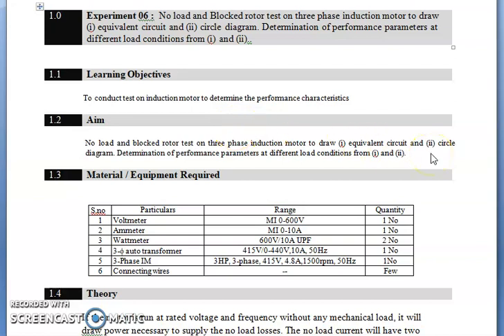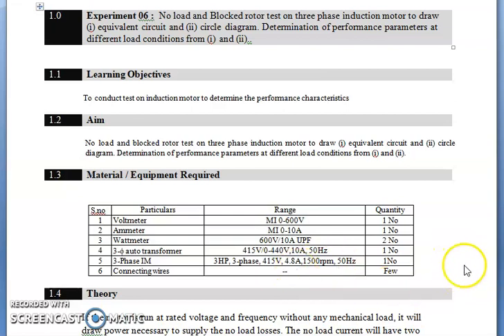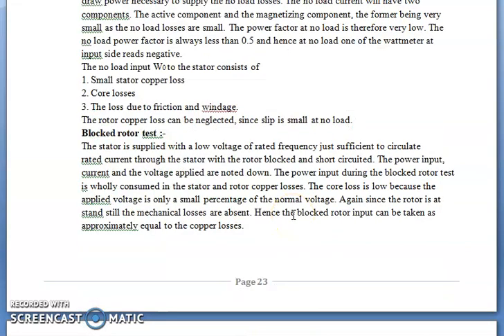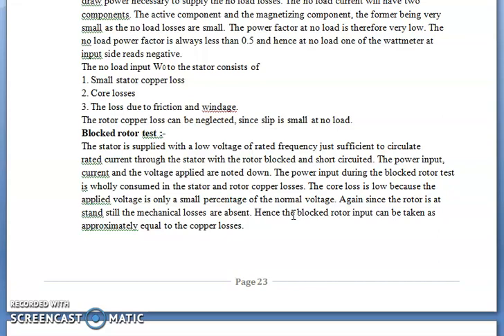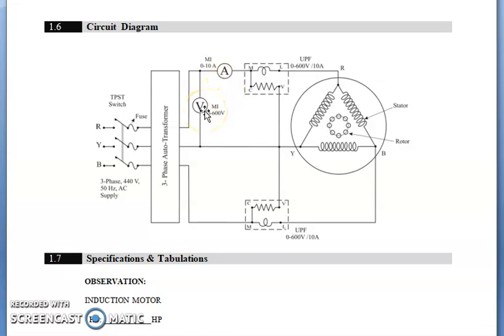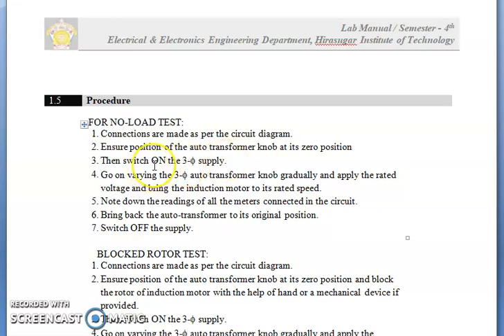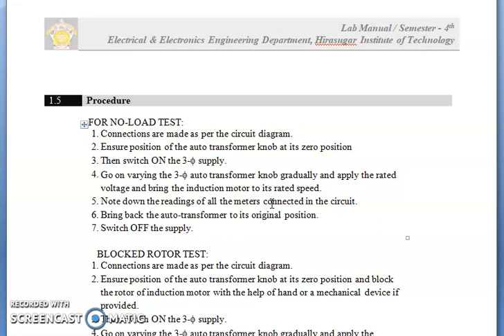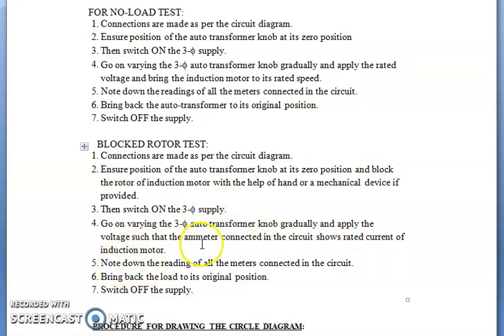Expt 6.1 No load and blocked rotor test on 3 phase induction motor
No load and blocked rotor test on 3 phase induction motor: Demonstration of Lab Experiment